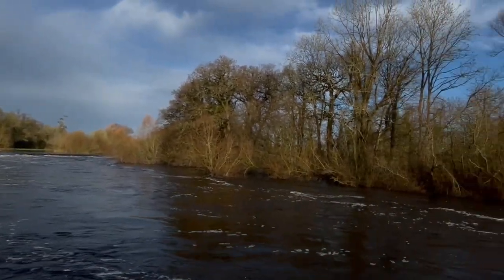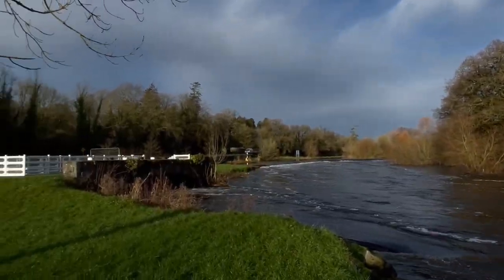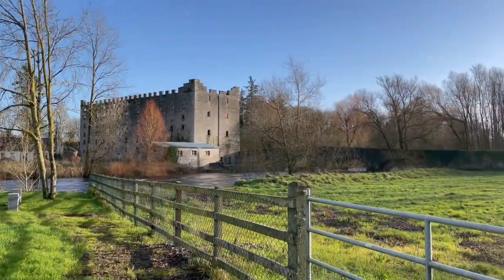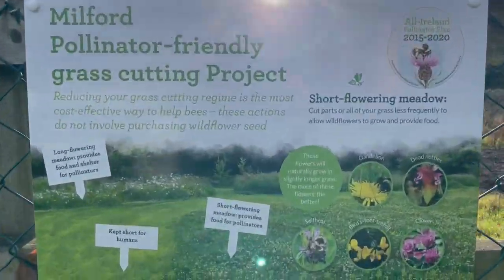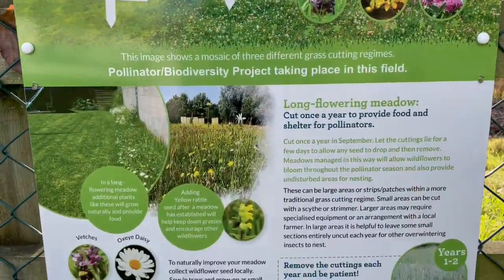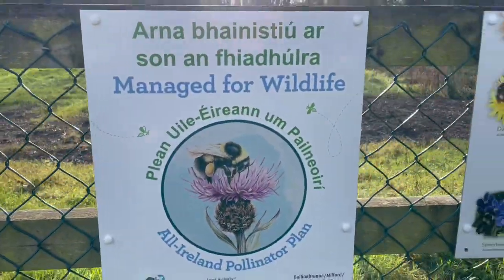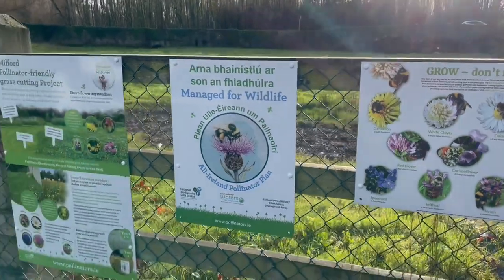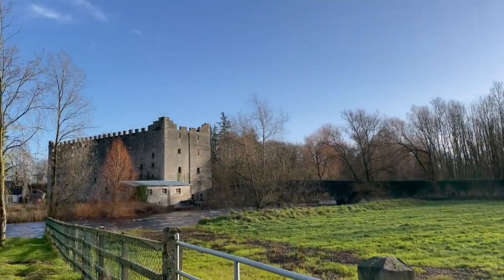Milford Mill was first to produce electricity in Ireland or England in 1891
A little bit of Irish history in County Carlow. The mill at Milford was established in the 1790s and was one of the most extensive and celebrated in Ireland. Electricity was generated from Milford in 1891, providing Carlow with the distinction of being the first inland town in Ireland and Britain to receive electric power.